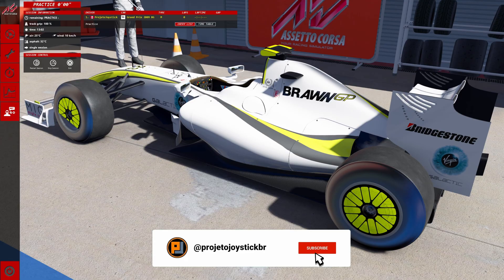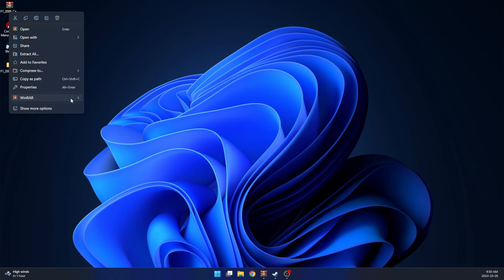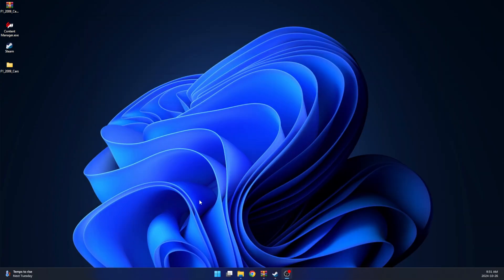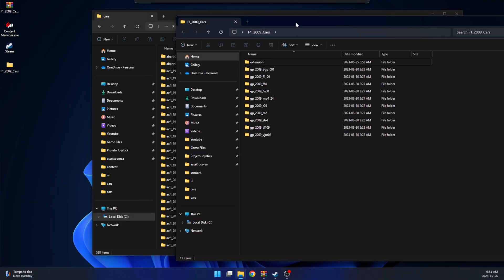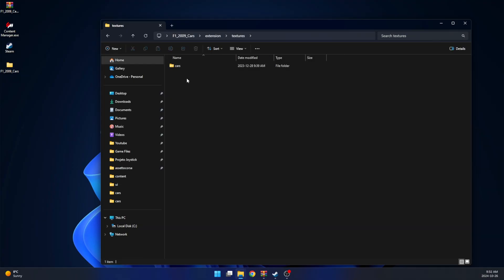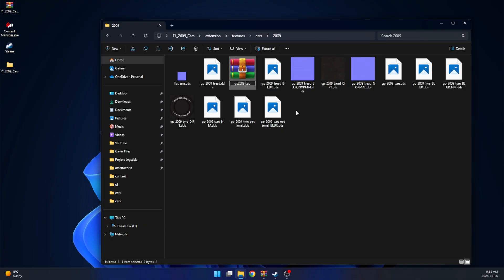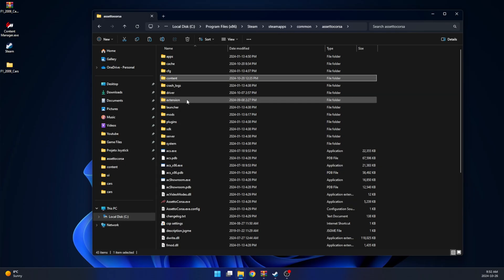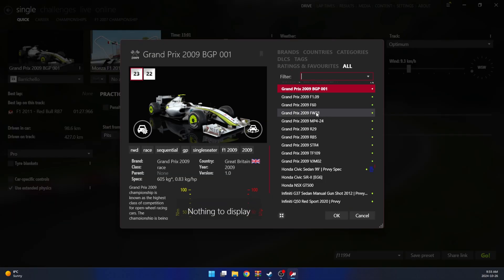How To Install Assetto Corsa F1 2009 Mod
Learn how to install the F1 2009 mod for Assetto Corsa, including correct installation of Bridgestone tire textures, in just a few quick and easy steps! This guide walks you through extracting and manually placing files into the correct directories, so you're ready to hit the track in no time.